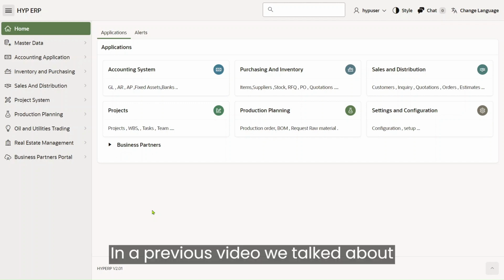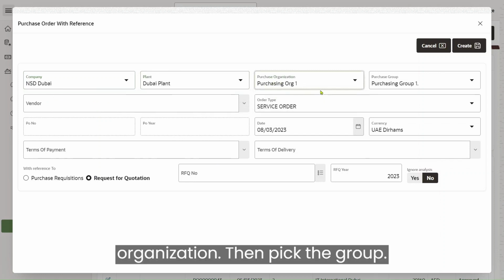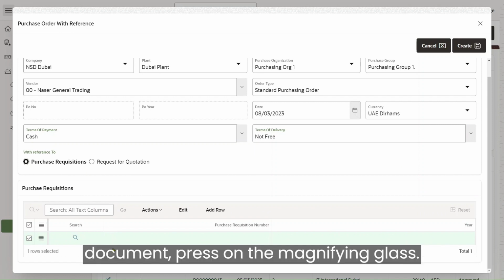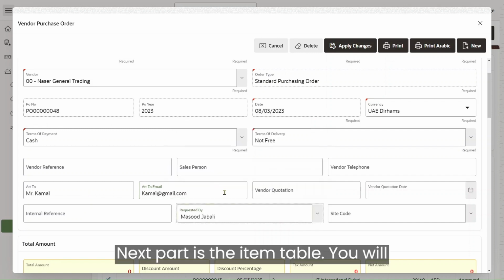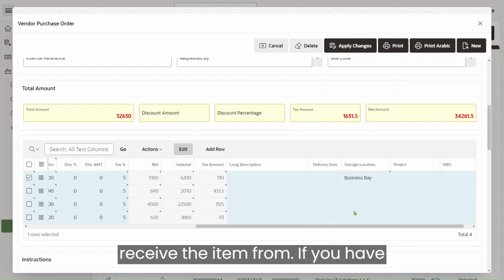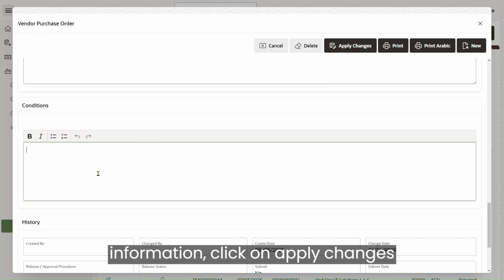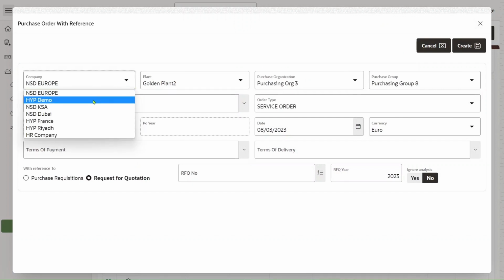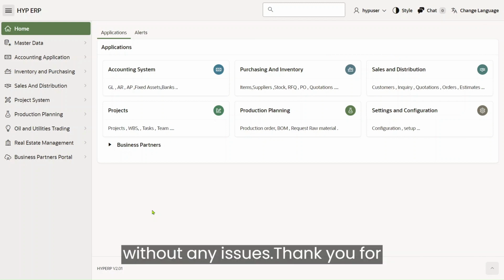HYP ERP PO with Ref to PR & RFQ - Made with Clipchamp